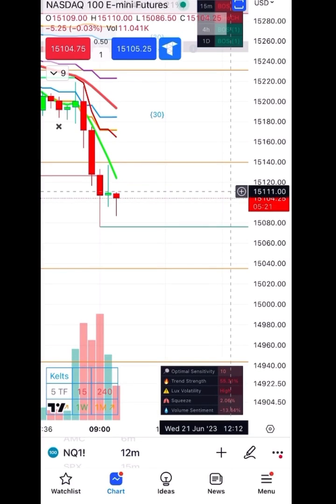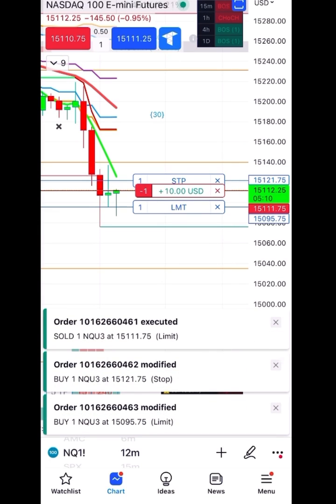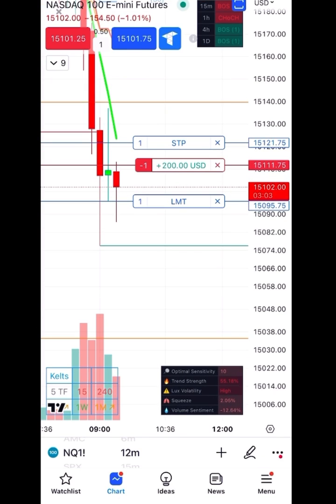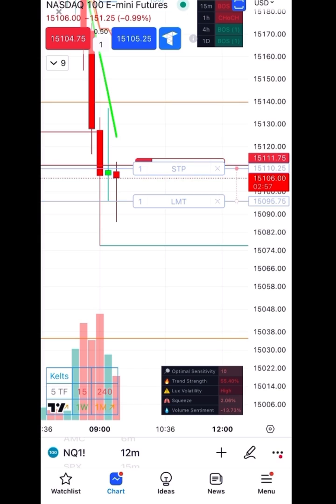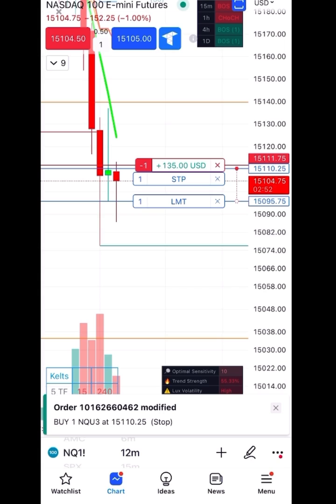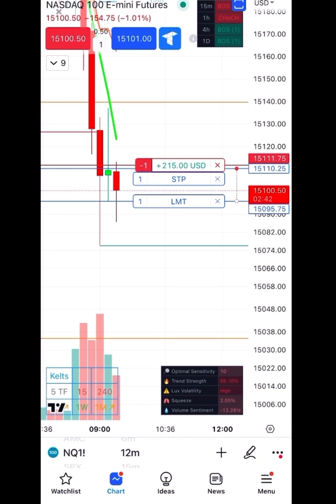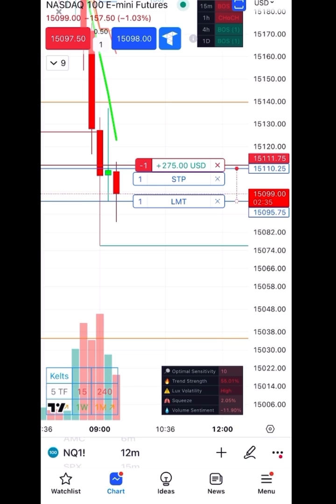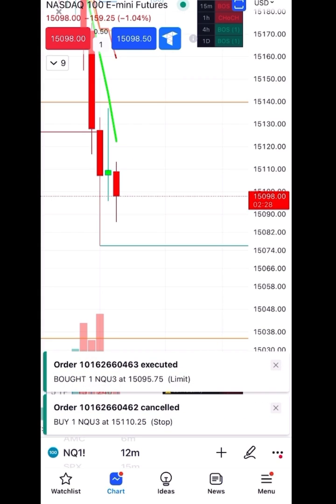How to Place a order Using Tradovate on Tradingview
How to place a order on tradovate using tradingview:

1.   When your ready to place the order,   Click or drag where you want to order to fill.     Then click the + Button (The Black one) on the right hand side.

2.  Click Buy Or Short (at the top Red or Blue Buttons). (In this video it was already selected for short),  then click your stop loss and take profit.

I hope this video helps everyone!